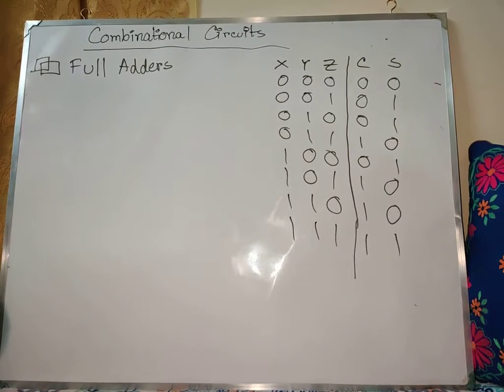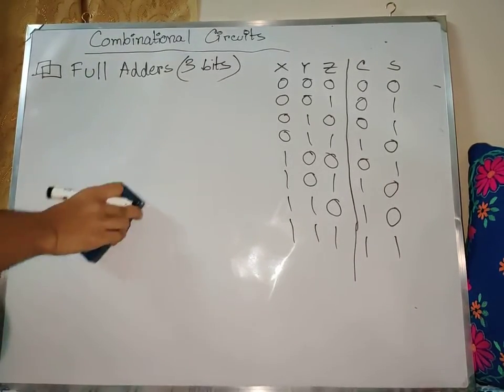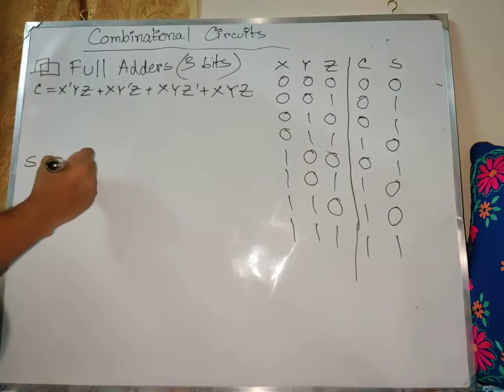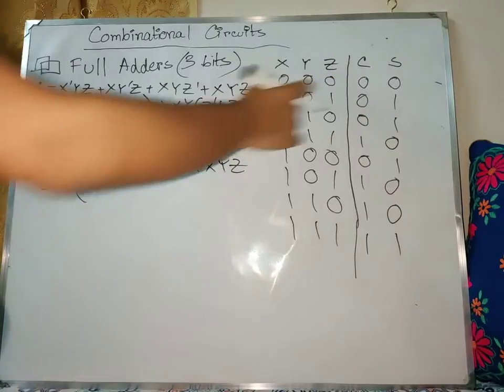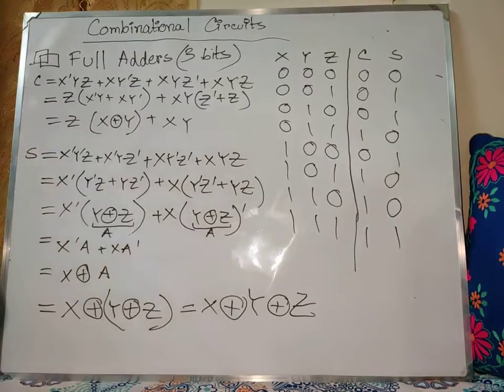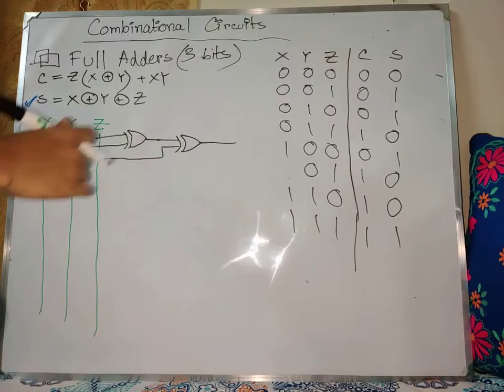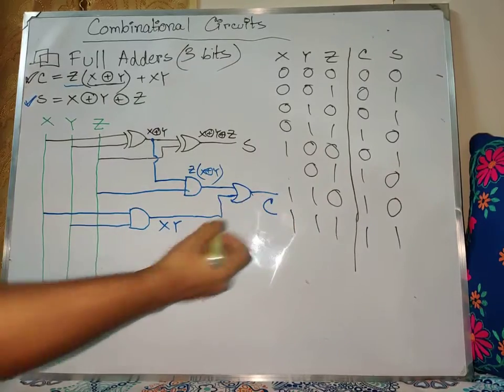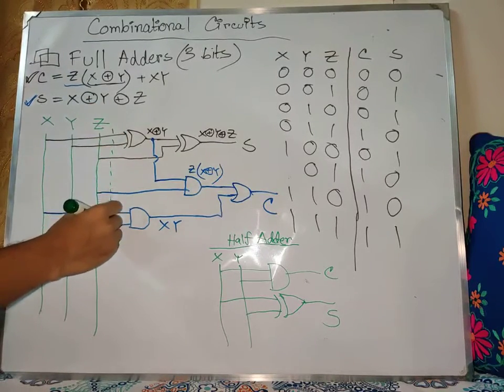Full Adder | Combinational Circuit | Digital Logic Design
In this video, you are going to learn how you can build Full adder circuit.

This video can also be used as a tutorial content for CSE260 [Digital Logic Design] course at BRAC University.